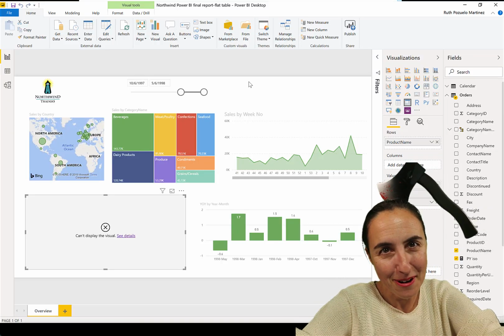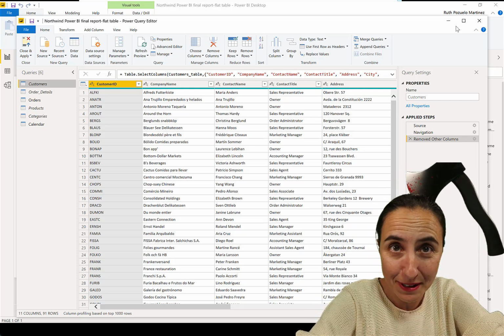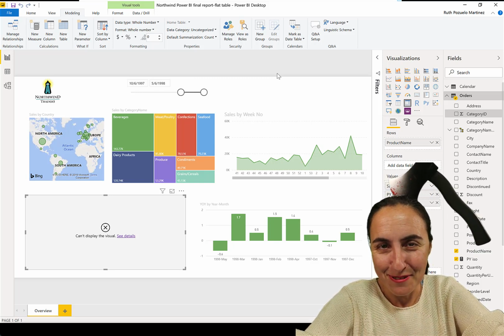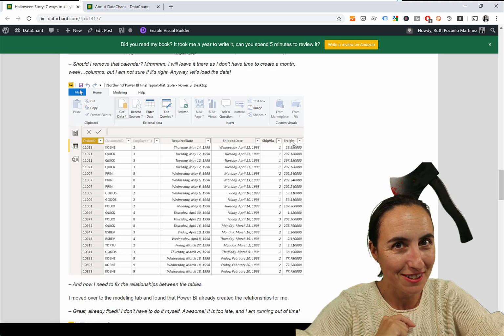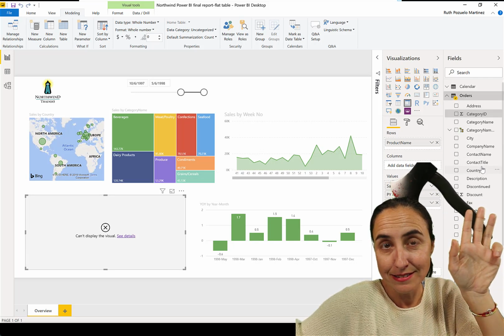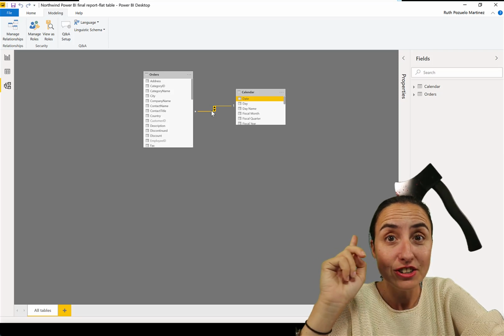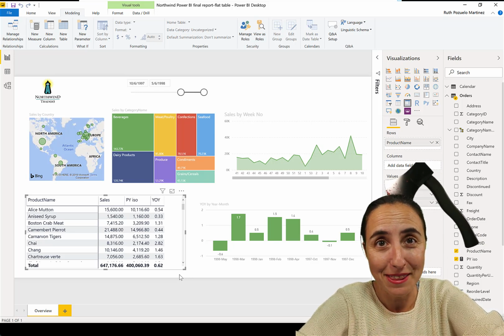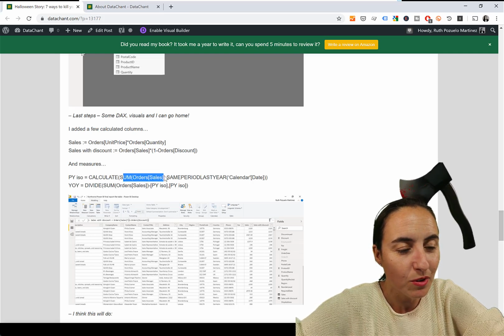7 ways to kill your power bi model -Part 2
Oh no!! I killed my Power BI model!, but if you read datachant's blog you already know that :)
I killed it in 7 different ways, did you catch them all?

In this video I will show you how to avoid killing Power BI, how is that for a halloween video??